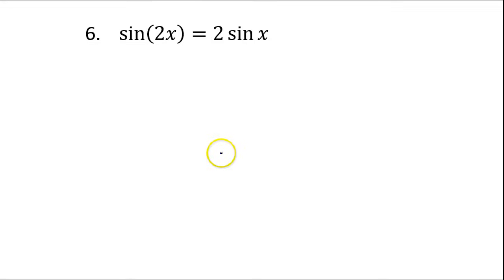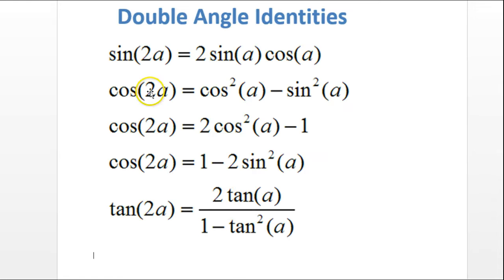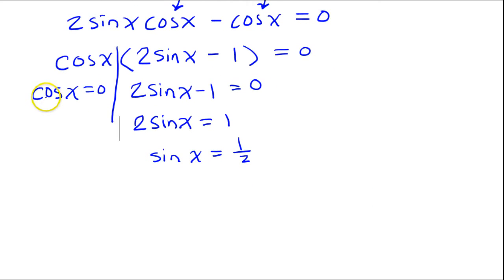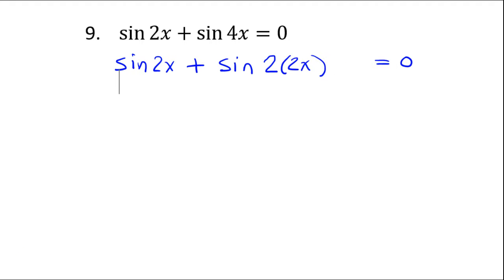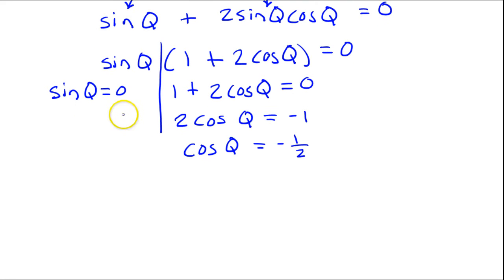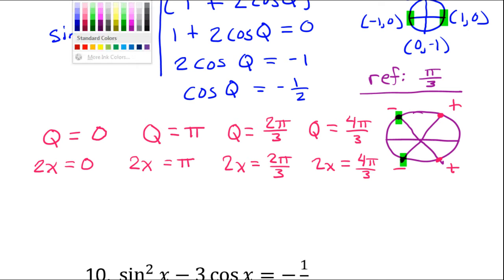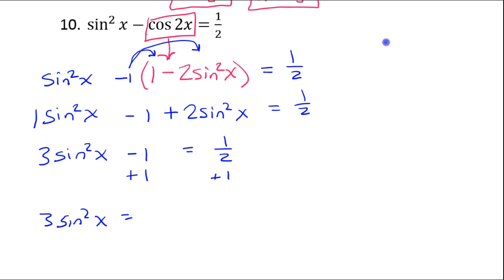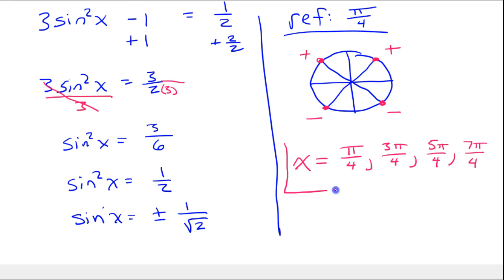Day 10 HW (6 to 10) Solving Trig Equations Using Double Angle Identities